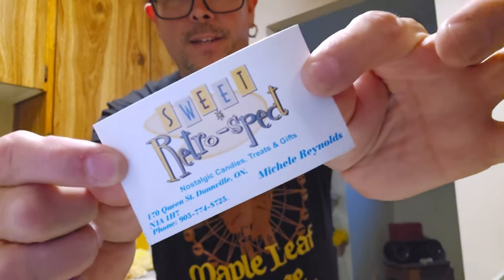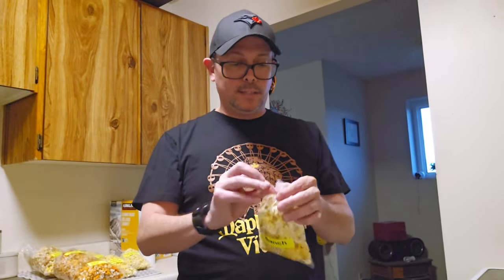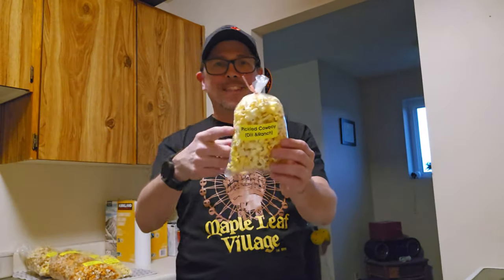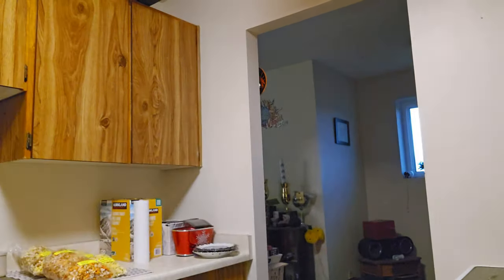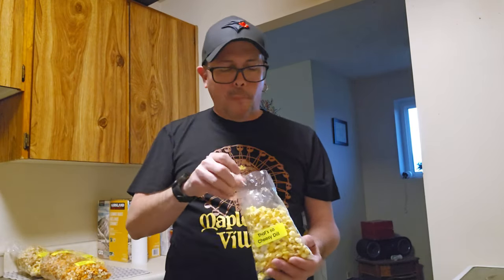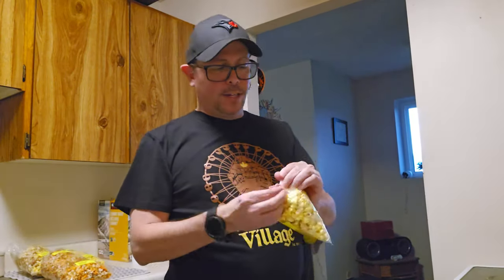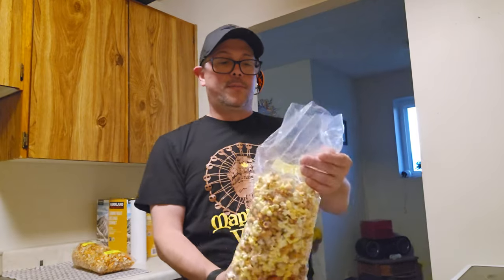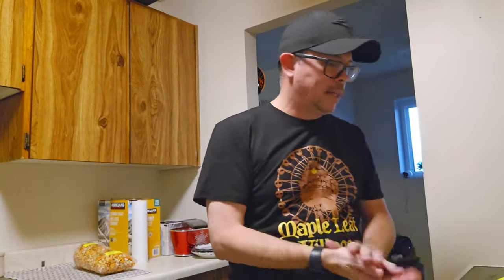Sweet Retro-Spect: Popcorn Review (Crazy Flavors)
In this video from the Hidden Jackpots test kitchen, I sample Sweet Retro-spect's signature in-house made flavored popcorn, crafted with love and a dash of nostalgia along with some great names lol. From classic candy-inspired flavors to unique twists, I review the most scrumptious flavors. What would you try???